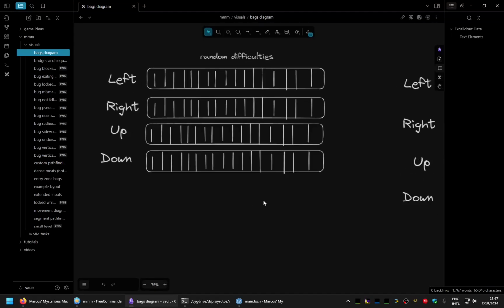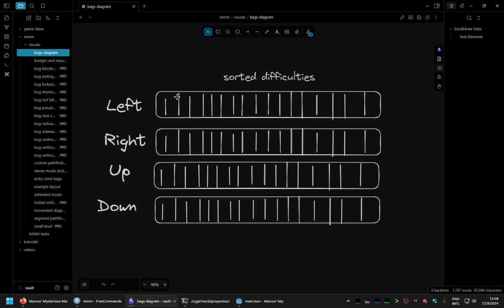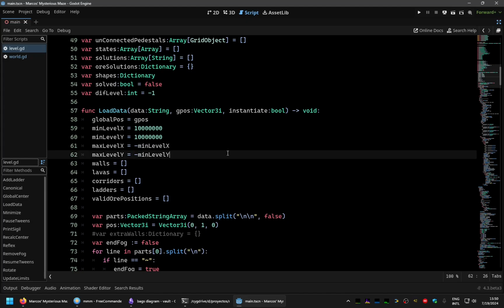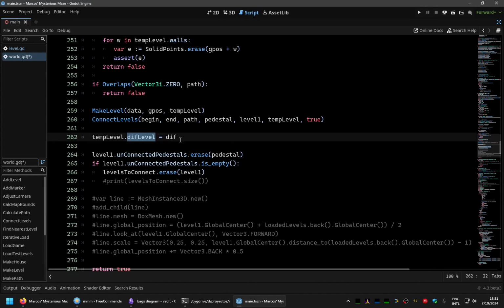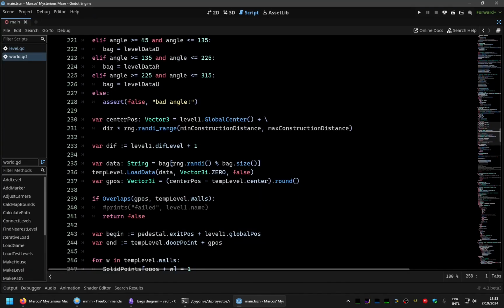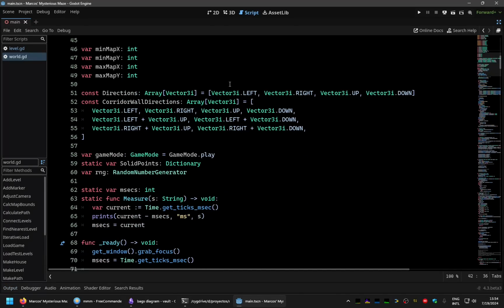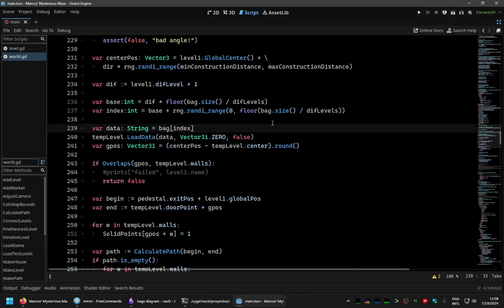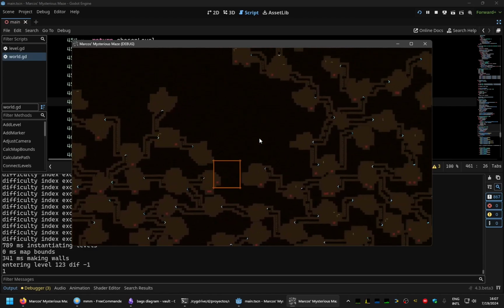Simplifying difficulty bags - Marcos' Mysterious Maze devlog #104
In this video I show how I simplified the internal difficulty organization of the levels, making it faster for the parser and stitcher to put together the world of the game. The first test build is closer :)

0:00 intro
2:15 explaining the bag index sequence
5:41 adding code to use the new schema
7:35 visual inspection
9:54 talking about more general indexes